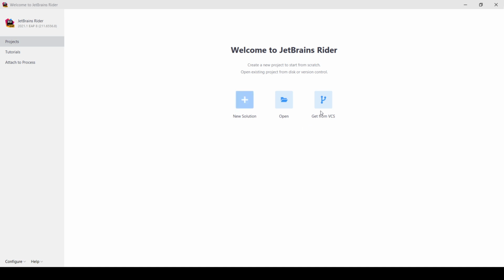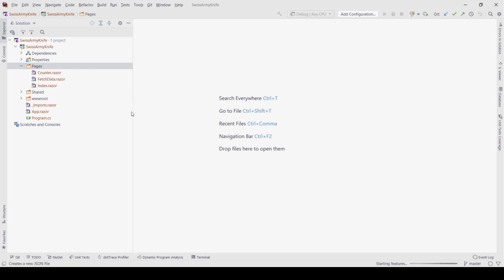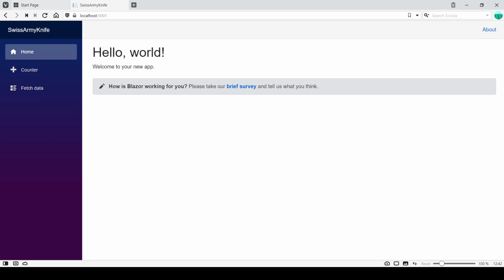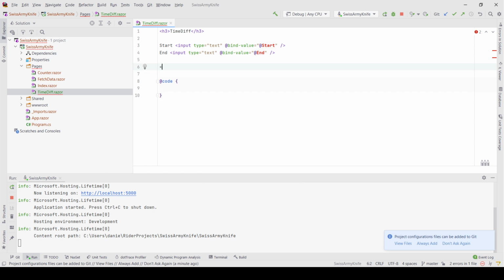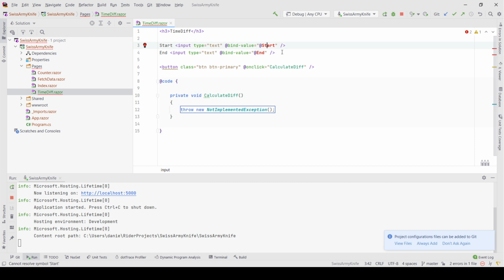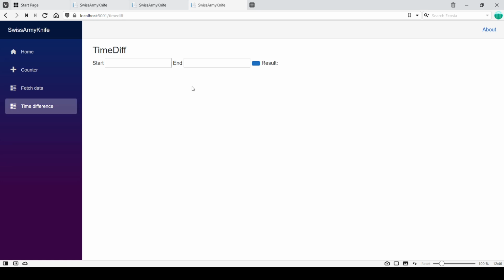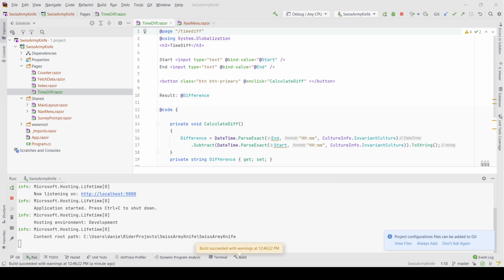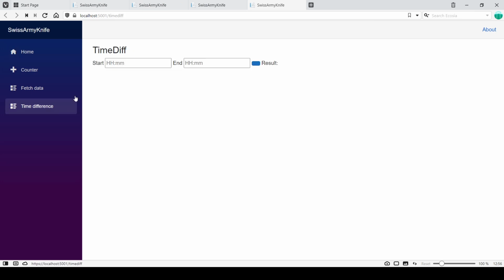Blazor WebAssembly Intro - Time difference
In this video I create a Blazor Webassembly app in Ride with a simple page in which the difference between 2 times is calculated.

Language: C#
IDE: Rider